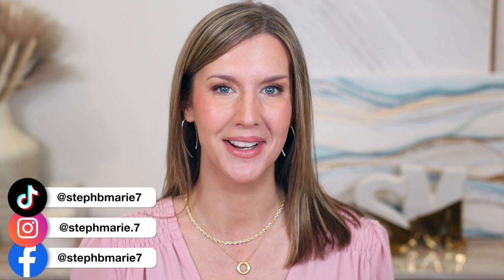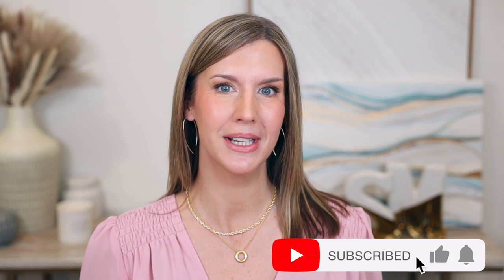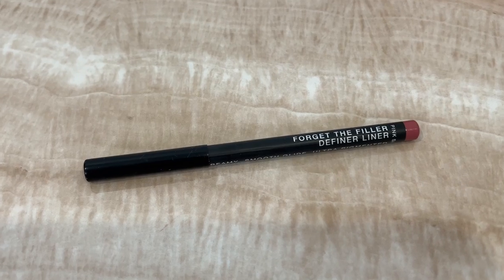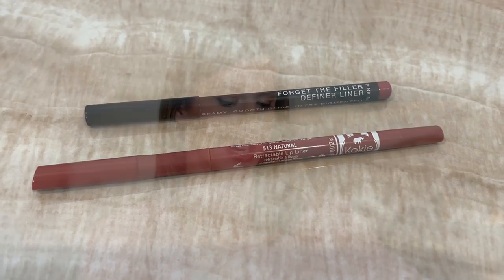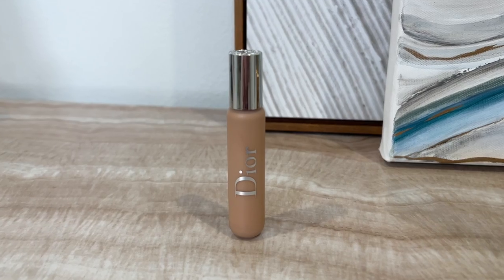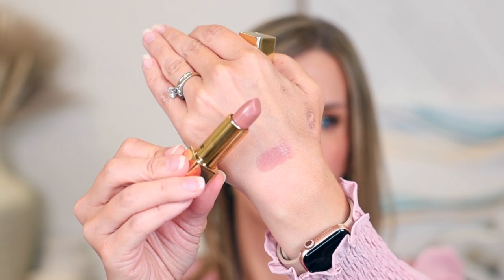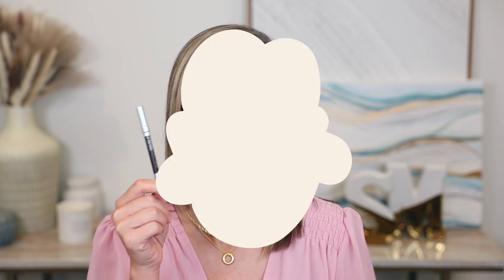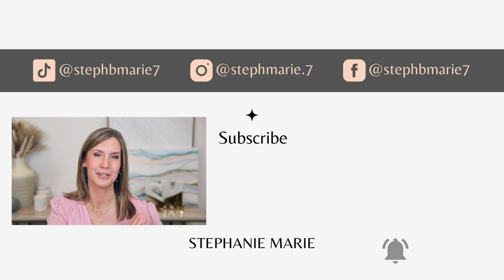10 Makeup Dupes for High End Products | 2023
ALL INFO IS BELOW
I hope you enjoy these fantastic, affordable drugstore makeup dupes that rival high end products! Please click the Like button if you enjoyed this video! I upload new videos each week!

► PRODUCTS

- Sigma SAVE 10% code: STEPH10